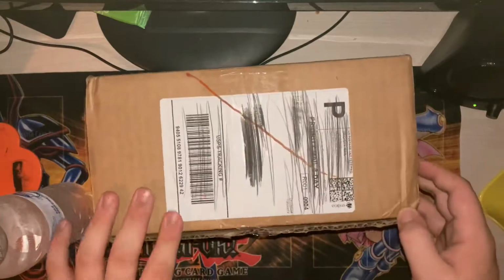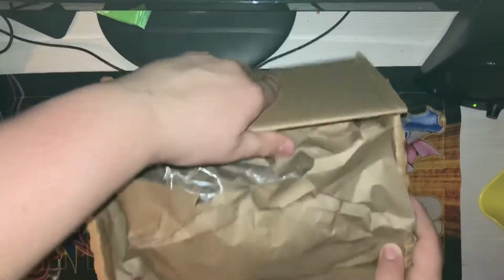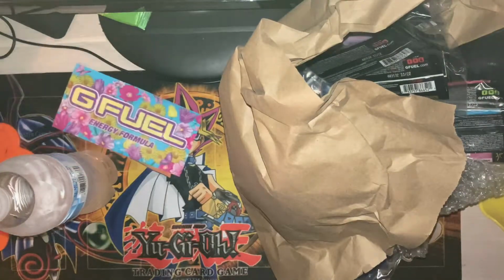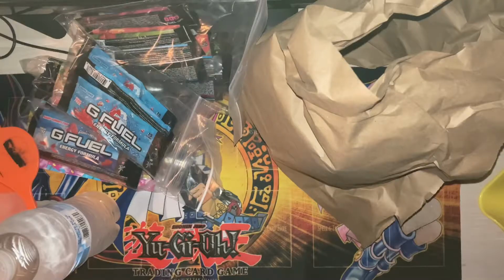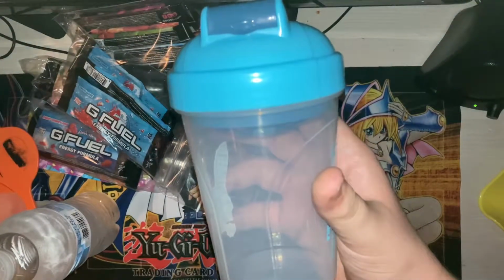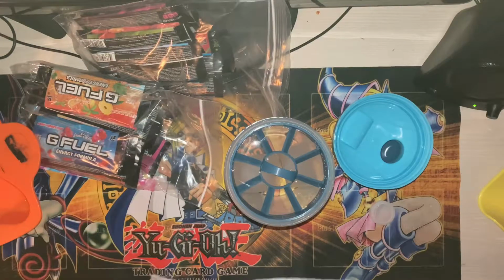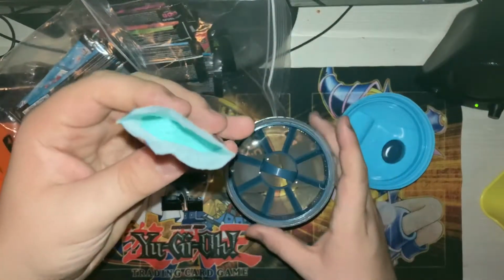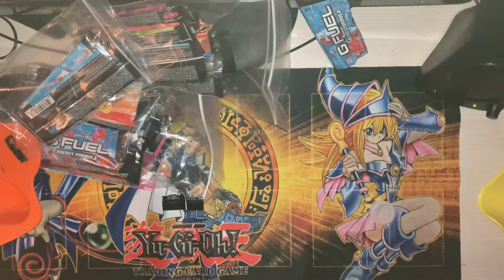I Got GFUEL YAY 😁😆